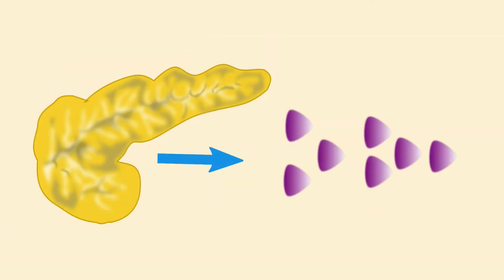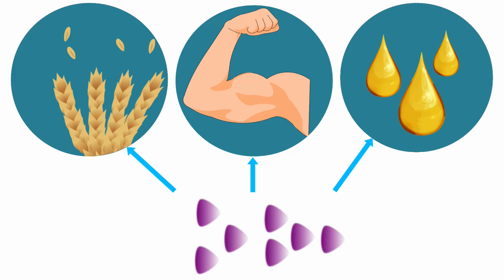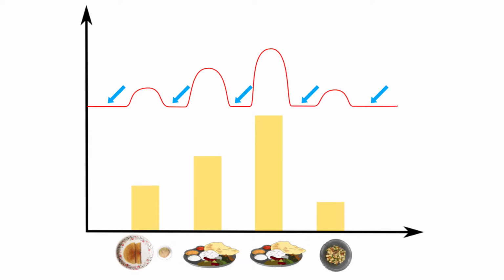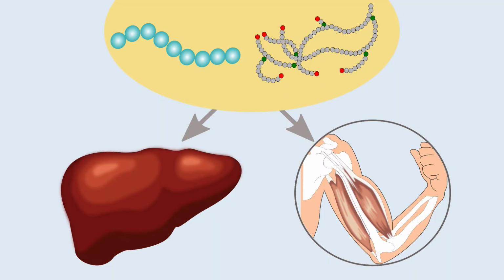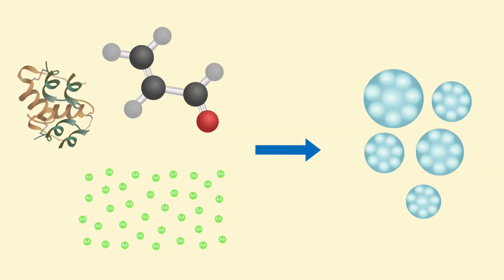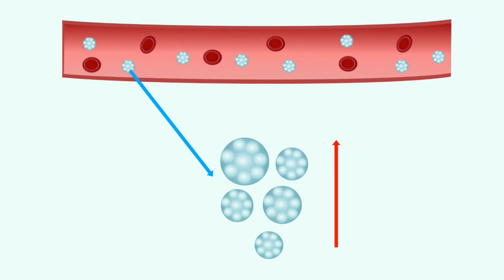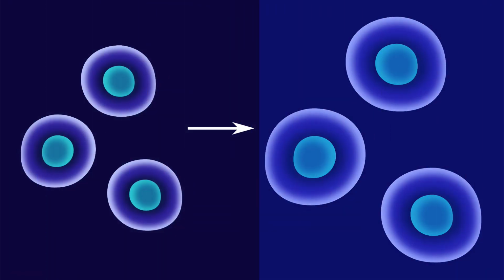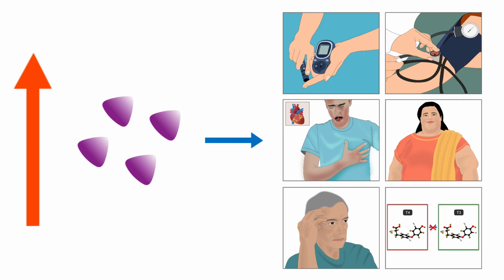Importance of Insulin- English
1. Insulin as an hormone
2. Secretion of insulin by the pancreas
3. Phases of insulin release
a. Basal rate
b. Peak rate
4. Factors which stimulate insulin’s release
5. Insulins response to various macronutrients
a. Carbohydrates
b. Protein
c. Fat
6. Role of insulin in glucose metabolism
7. What happens in fed state and fasting state
8. Role of insulin in managing energy
9. Relationship between insulin and glucagon
10. Role of insulin as an anabolic hormone
11. Role of insulin in managing the potassium levels
12. Normal range of fasting insulin in the body